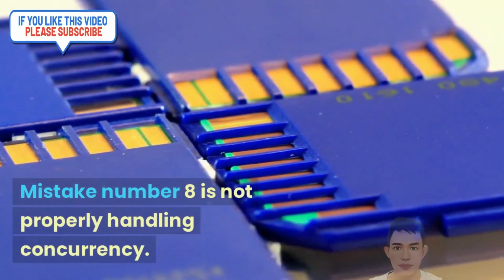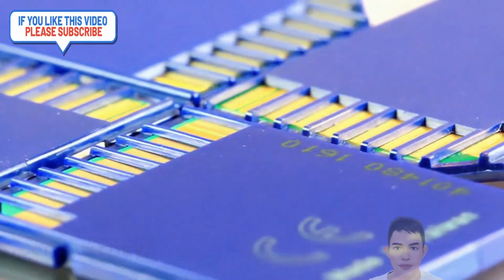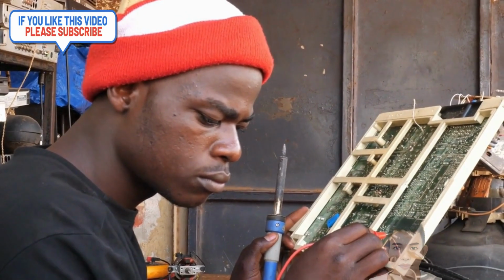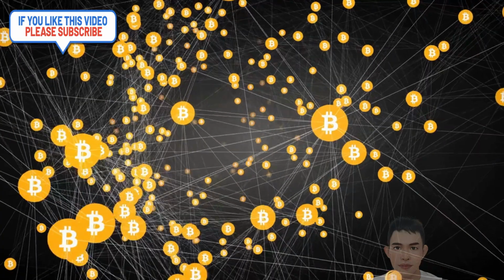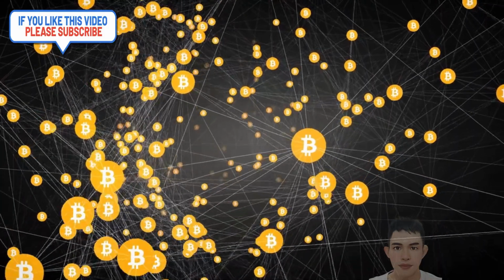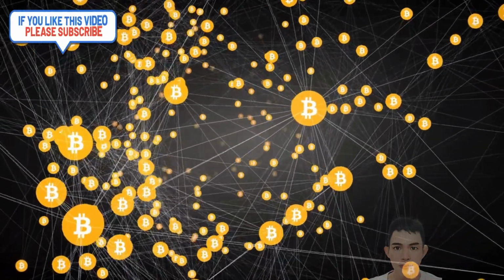9 Common Programming Mistakes and How to Avoid Them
In this video, we're going to discuss some of the most common programming mistakes and how to avoid them. From confusing functions with global variables to forgetting to semicolon end statements, these mistakes can cost you time and money.

Watch this video to learn the 9 most common programming mistakes and how to avoid them. By the end of this video, you'll have a better understanding of the basics of programming and be able to avoid common mistakes.